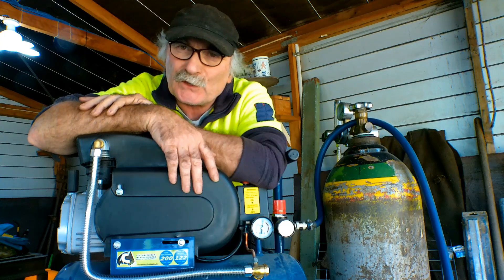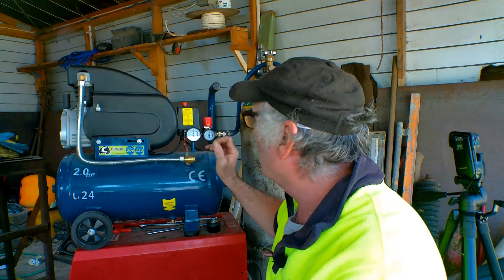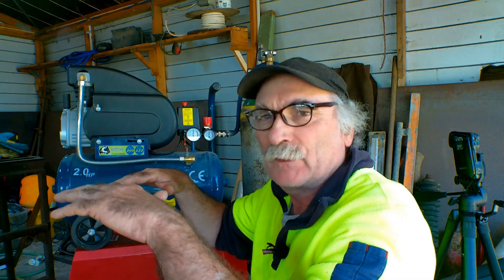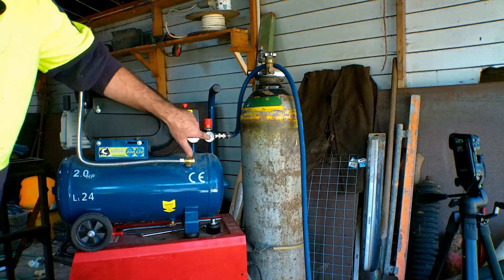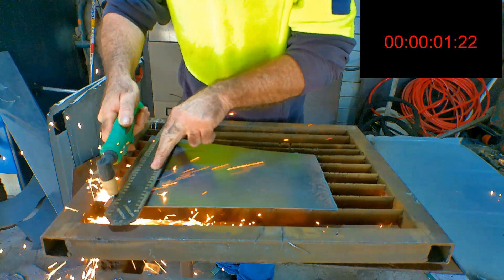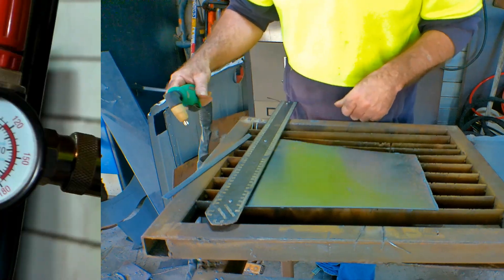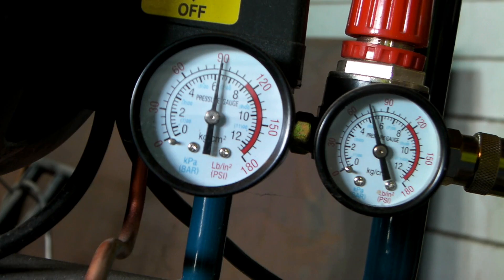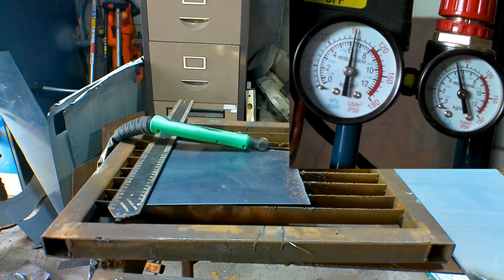What is the Best Air Pressure Settings for a Plasma Cutter?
When plasma cutting, an air compressor is always the must-have partner to do the job. But have you ever wondered how the level of air pressure for a plasma cutting can affect the performance of your plasma torch? What if we adjust the air compressor down when plasma cutting? And see which level is the best for cutting up a sheet of metal? And what could be the lowest air pressure for plasma cutting to still achieve a good cut?

I want to show you guys that by adjusting the air compressor volume  you can really affect how long you can plasma cut for. Because compressors come in all different sizes and air pressure capacities. I am getting questions often  if a small compressor with a maximum air pressure capacity of 120psi could be used for cutting up metal sheets up to5 mm thick. So what I’m showing in this video is just my smallest air compressor for a plasma cutter which I used mostly for cutting up thinner types of metals.

To add, there are also the very small  portable air compressors that can even  fit into your car’s glove compartment and you guys are asking if these can inflate tires of different types. Would they have enough air pressure for a plasma cutter? To answer these questions, I also made a video for a small unbranded air compressor which you can watch here.

Now, my way of adjusting the plasma cutting air pressure in this video is by balancing the air pressure and air delivery starting with the flat-out level of 110 psi. You can see the cut result on the video and as I go along, I adjusted the psi to 70, then to 60, and lastly to the lowest air pressure for plasma cutting of 35 psi.

Expectedly, as shown in this video, the higher the air pressure being delivered to the torch, the faster you can cut a metal sheet, and the more powerful heat the torch can produce. However, the more air you use, the faster the air is emptied from your compressor. So what we’re up to with this experiment is not just by identifying the lowest level of plasma cutting air pressure to achieve a good cut by also how fast the air will be drained out from the air compressor holding tank  based on the level of air pressure being used before it starts again.

In other words, this video can teach you how to adjust the air pressure level of your air compressor according to the type of metal you’re cutting and prevent wasting of air while avoiding the constant restarting of the air compressor.